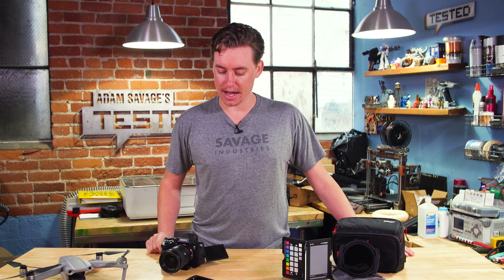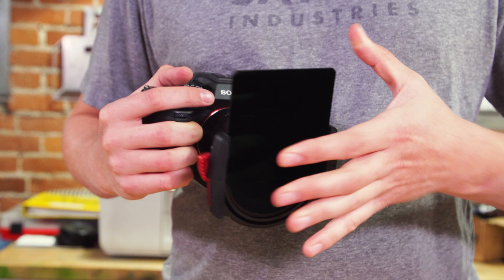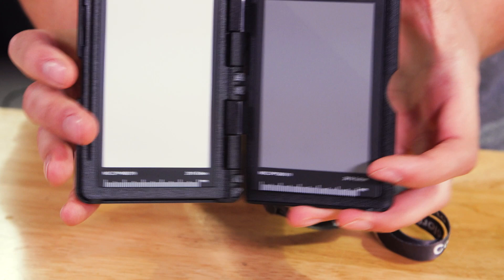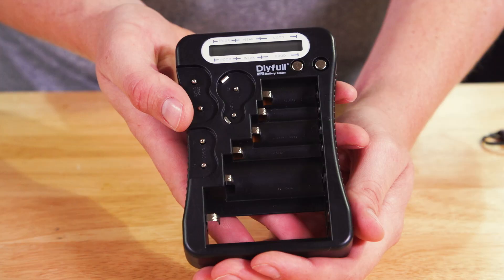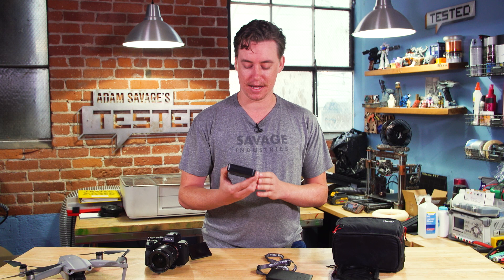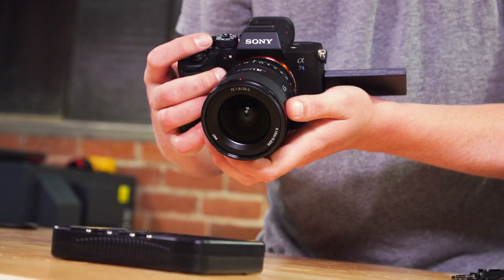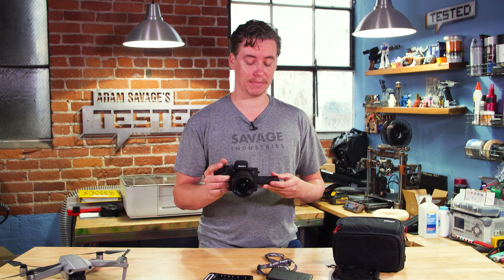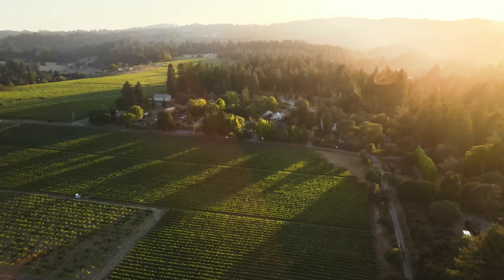Tested in 2020: Gunther's Favorite Things!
Tested producer Gunther shares some of his favorite camera and production gear he started using this year, including a new Sony full-frame camera, lens accessories, and a compact drone we reviewed this summer!

DJI Mavic Air 2
Battery Tester
X-Rite Colorchecker
Haida Lens Filters
Sony a7s III